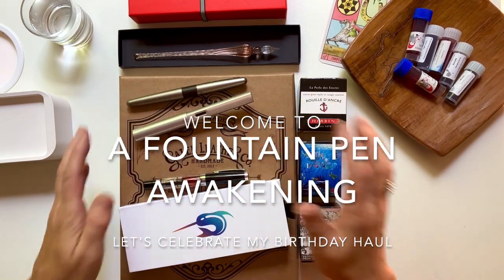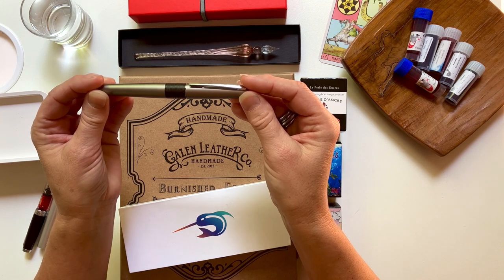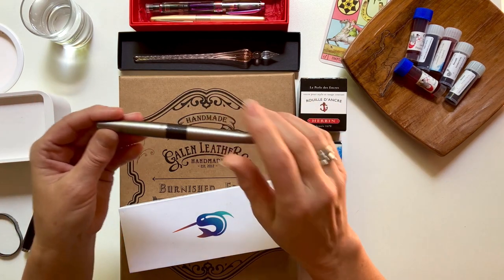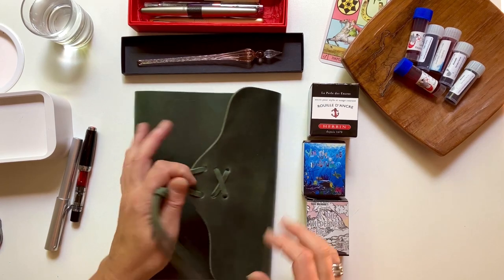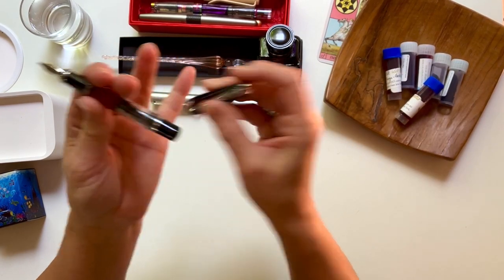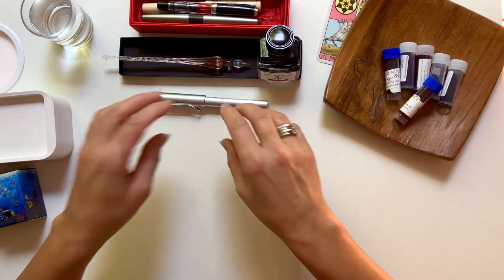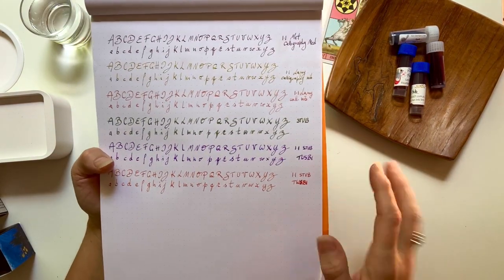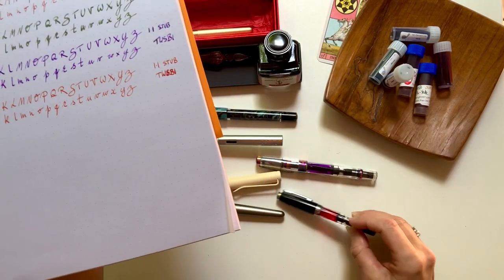Happy Fountain pen day to me!! Celebrate my birthday haul with me...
In this vid I share my birthday gifts, new pen and ink impressions and my TWSBI crush. Shout out to Pen City in Melbourne and Jake for his great customer service re my Pilot Met.

**Took me all day to upload this vid peeps, it was glitching on me the whole time, that is why I'm late getting it on YouTube. Mercury retrograde man!
Shout out to all of you who commented on my last video, so great to interact with you.

Shout out to my fam and friends for the lovely pressies and for supporting my new hobby/obsession. Lol

Inks:
Van Dieman's Neptune Necklace (olive/honey green), Federation Peak (ash grey) and Dusk (light grey)
Robert Oster Marine (teal) and Avocado (sage green)
Pilot Iroshizuku Sunset (orange/yellow) and Winter Persimmon (dark orange/red)
Sailor Yourameku Seki - chromo shading (green/lilac/grey)
Diamine Wine Divine shimmer ink (not)

Pens:
Lamy Al-Star Whitesilver 2022 Special Edition - 1.1 italic nib
Narwhal Schuylkill Chronis Teal Stub nib writes similar to the 1.5 Lamy Italic
TWSBI Diamond mini clear/black - 1.1 stub nib
TWSBI Diamond 580 Iris - 1.1 stub nib
Pilot Metropolitan (Lizard) Bronze colour  - 1.1 CM nib

Galen Leather Journal Cover wrap around in Forrest Green fits A5 Journal.